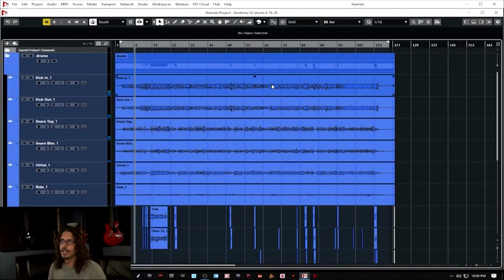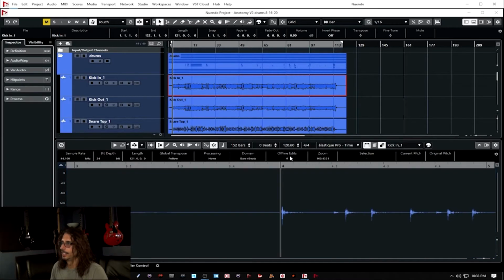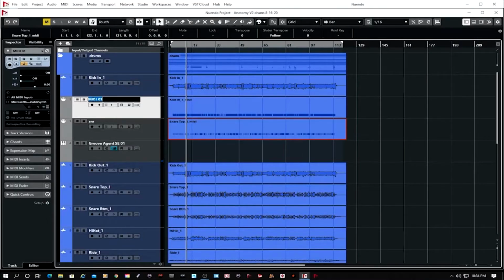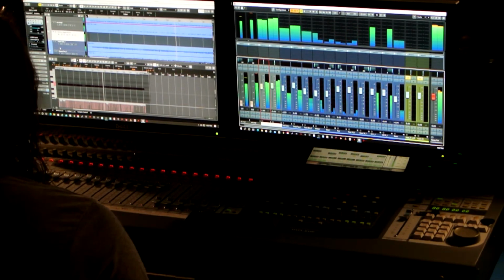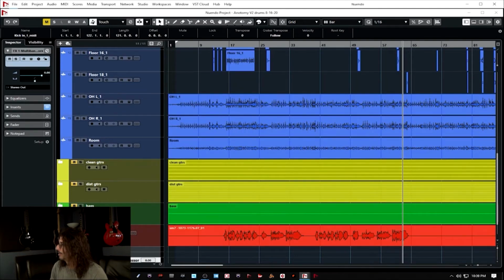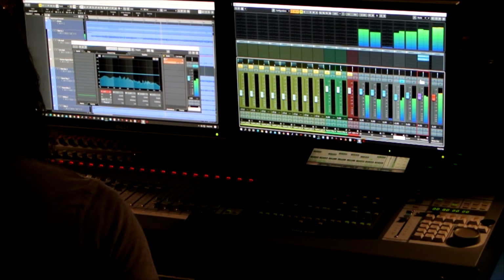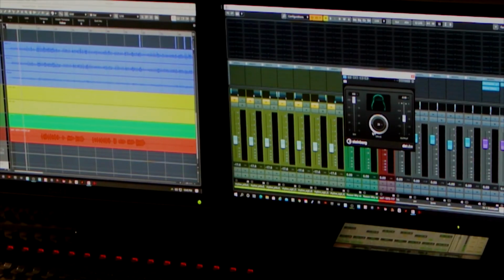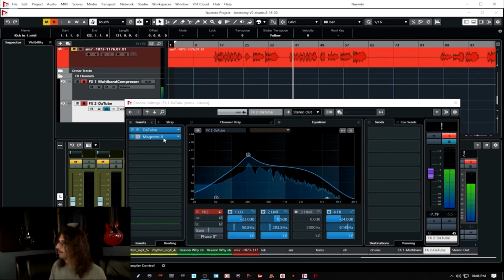Anatomy of a Mix V2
V2 of Anatomy of a mix includes adding drum samples, and effects to get acoustic drum trax to pop in a mix.